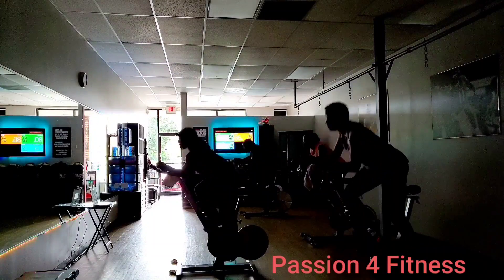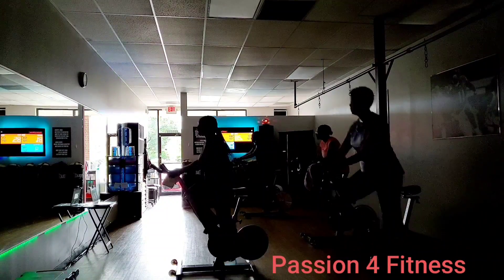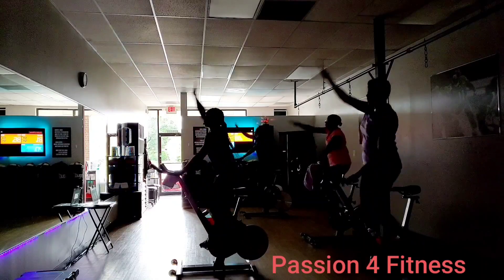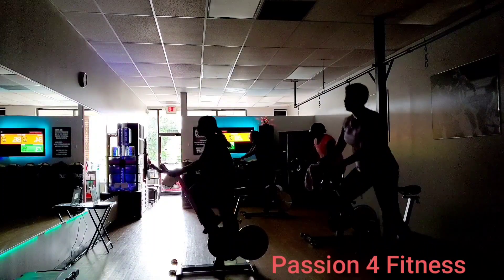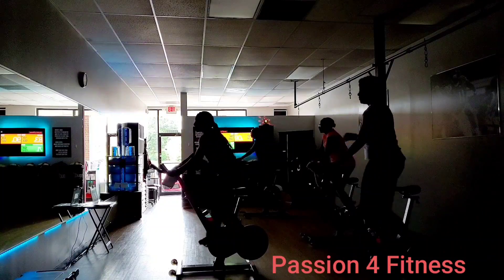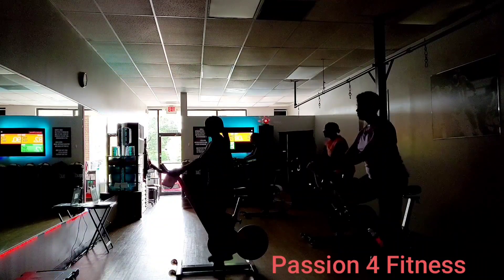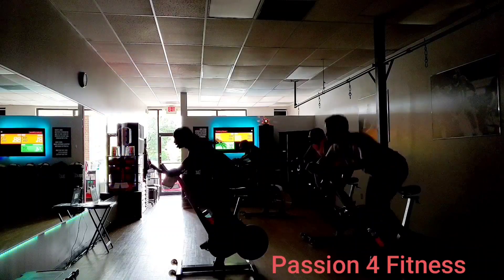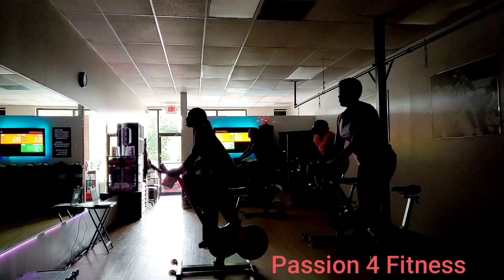June 10, 2020